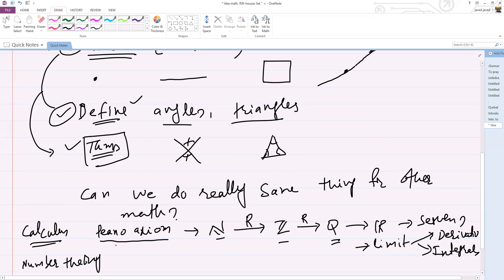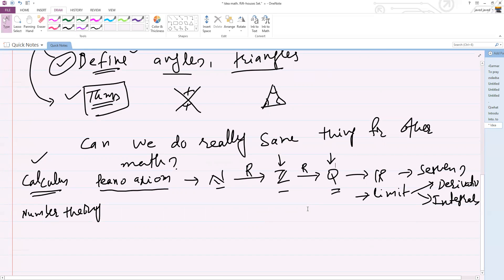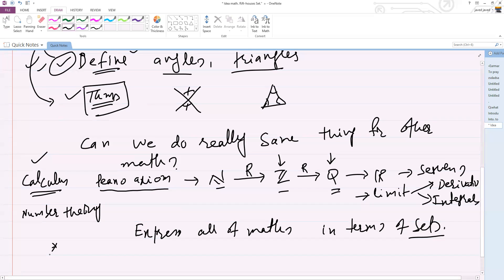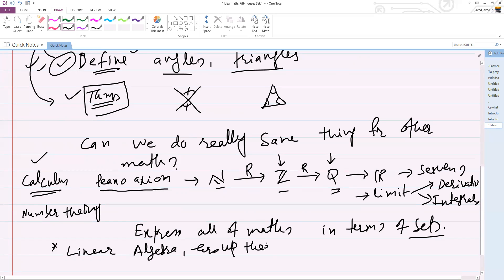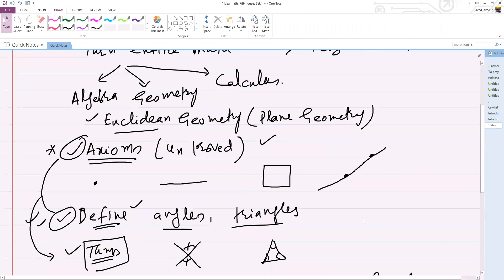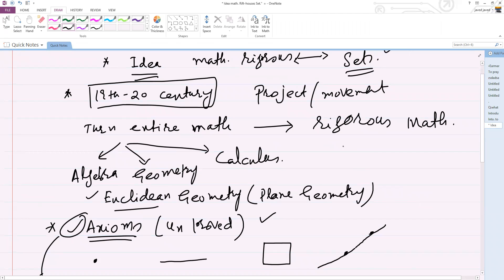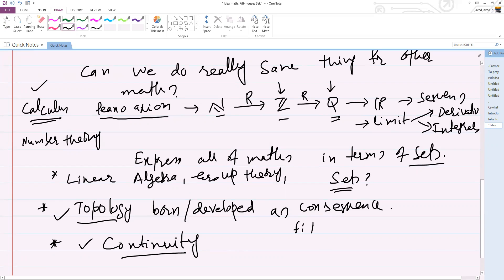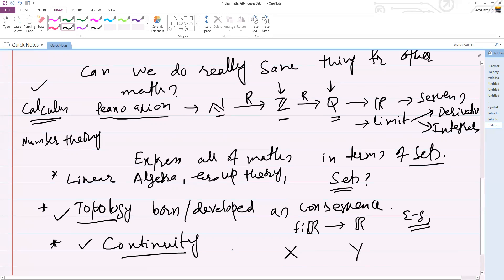Lecture 0.3: Emergence of topology: a historical perspective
In this set of discussions, I am trying to give a detailed, intuitive, visual, and rigorous account of almost all aspects of point-set topology and some important aspects of algebraic topology. @RUeamHK0X6#